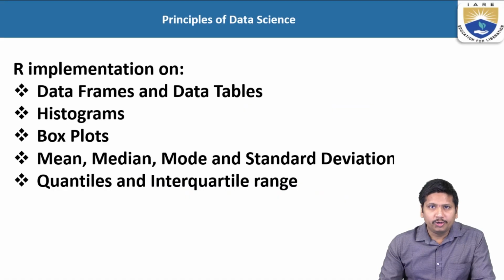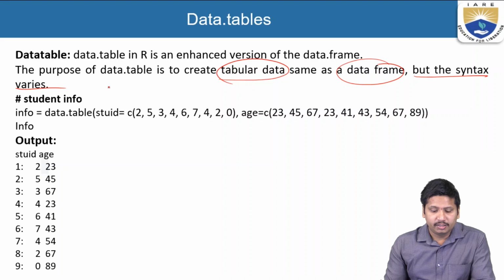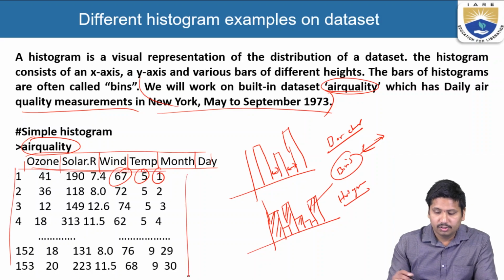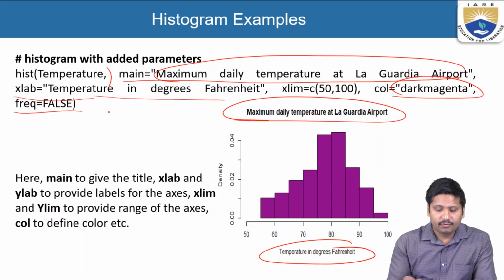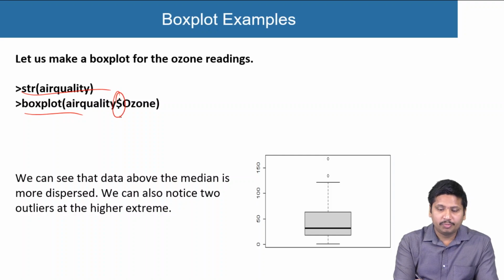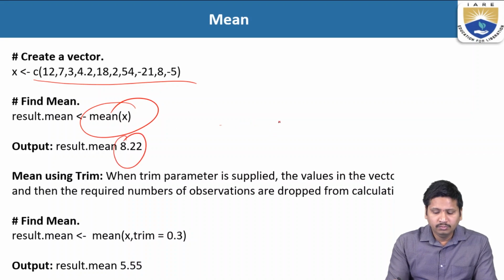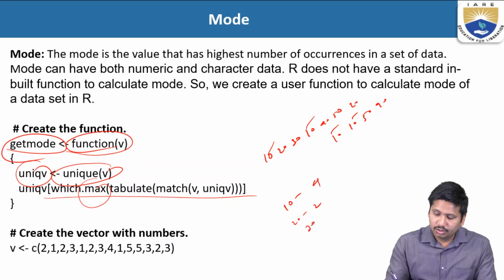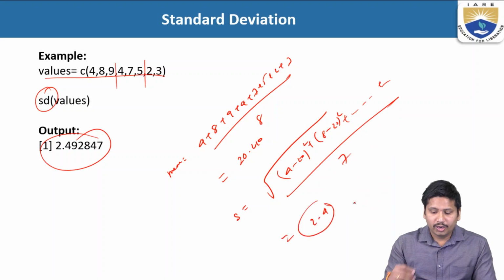Visualization through R Programming by Dr. M Lakshmi Prasad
Visualization through R Programming by Dr. M Lakshmi Prasad | IARE

Telangana, India.